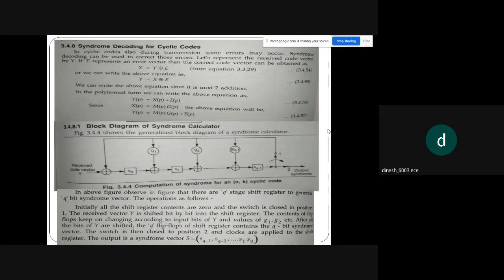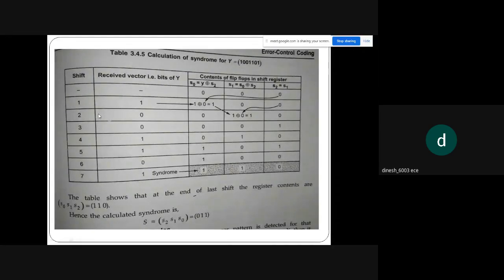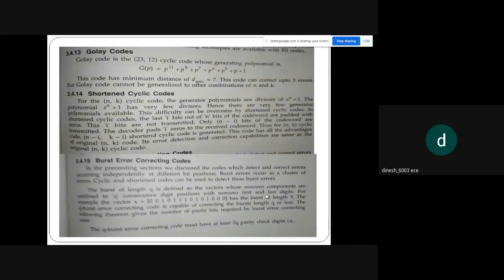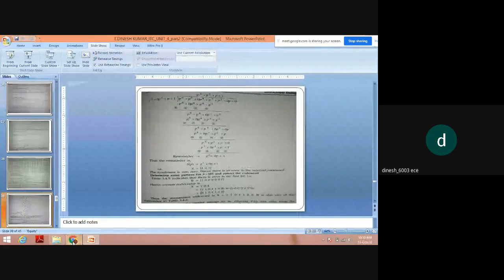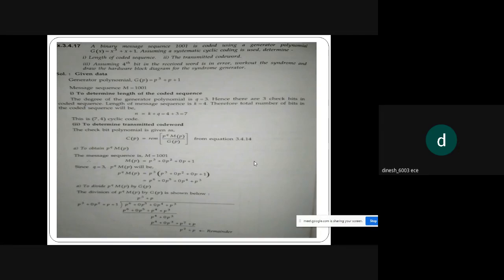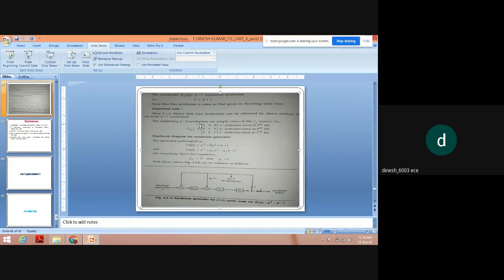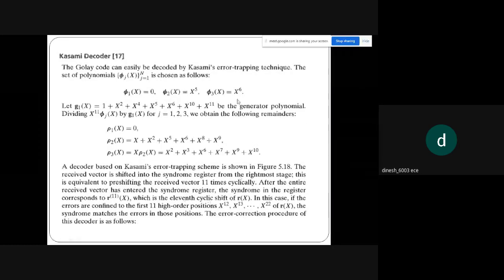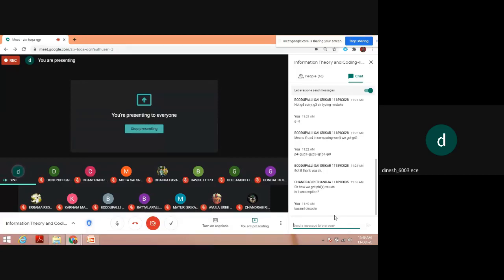INFORMATION THEORY UNIT 4 PART 2 CNTD..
This Video gives you an idea about INFORMATION THEORY UNIT 4 PART 2 CNTD... This is an online lecture.
For Other INFORMATION THEORY video lectures are as follows